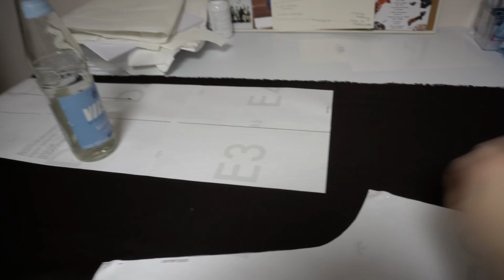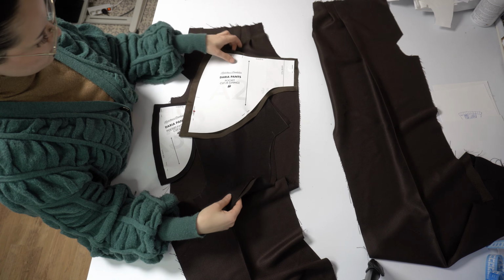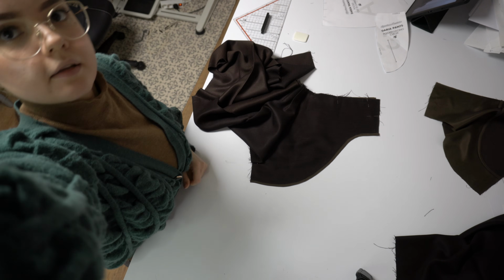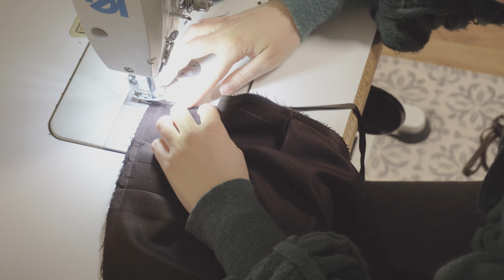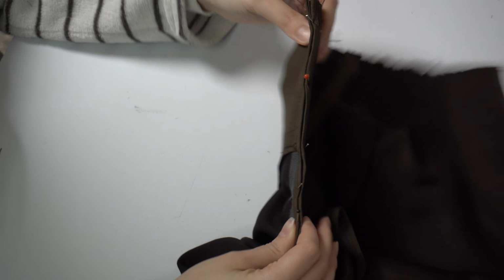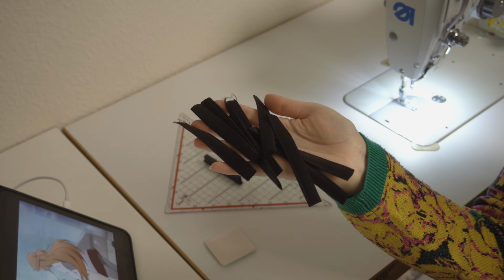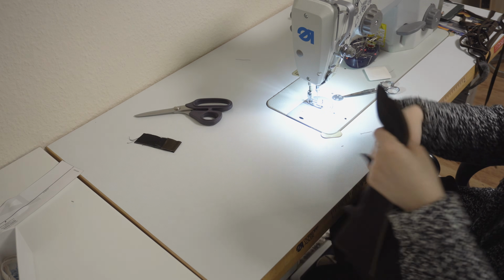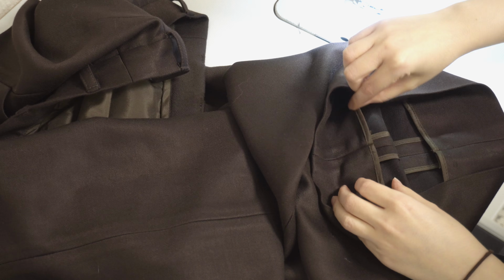How to Sew WIDE-LEG PANTS! Classy & Elegant with Front Pleats and Pockets | Kristina Sewista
Complete the look with these timeless wide-leg pants! In this video, I sew a matching pair of pants to go with the 'Celia' vest from my earlier tutorial. These pants feature elegant front pleats, pockets, and a classic wide-leg silhouette—perfect for a sophisticated and versatile outfit. Join me as I bring this classy design to life!

About me:

I’m Kristina, a 27-year-old fashion designer with a background in bespoke tailoring. Fashion has been my passion and childhood dream, and after completing my Bachelor’s in Fashion Design, I started my Master’s degree since October. I recently moved from Berlin to Hamburg and decided to share my fashion journey with the world through YouTube and social media.

Time Stamps:

00:00 Intro
00:36 Mockup
00:59 Materials
02:39 Sewing: Front Pants
04:47 Sewing: Pockets
12:00 Adding Bias Binding
13:00 Sewing: Zipper
19:42 belt loops
20:58 waist band
24:19 sewing together
27:17 hook and eyes
27:45 final result
28:05 outro

Check out the Music:
Akiko Shina from Pixabay „Lofi Piano Tonight“